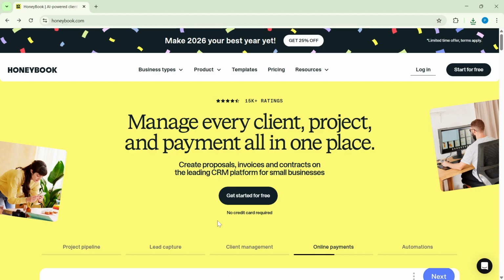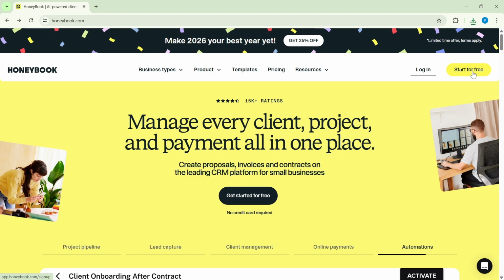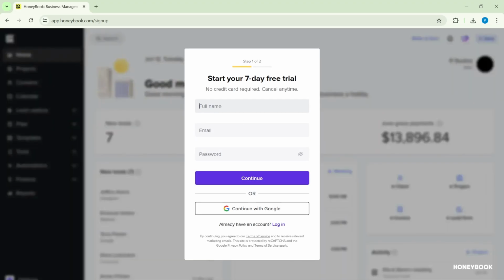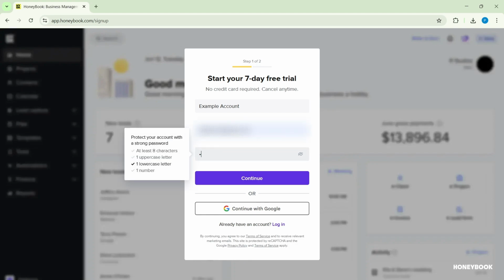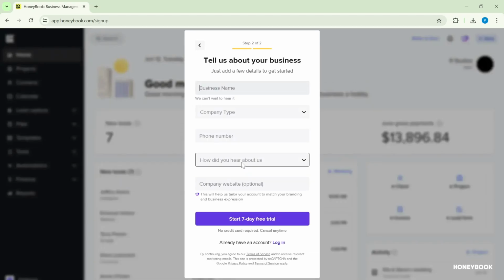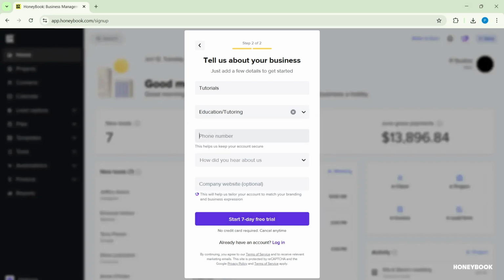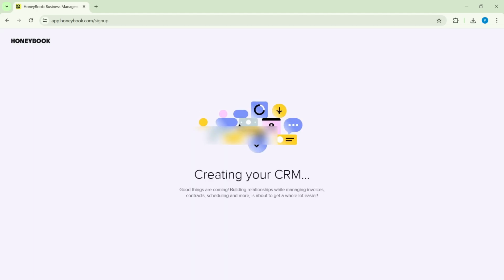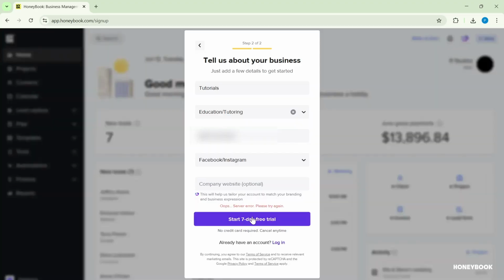How To Create A HoneyBook Account (Quick Setup 2026)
In this quick 2026 HoneyBook setup tutorial, you’ll learn how to create a HoneyBook account so you can start managing clients, sending proposals, collecting payments, and automating your workflow in one place. HoneyBook is perfect for freelancers, creatives, agencies, and service businesses who want a clean CRM that helps you book more clients with less admin work.

Creating your account correctly from the start helps you organize projects, set up your business profile, and build a smooth onboarding system that looks professional.

🔹 What You’ll Learn:
-How To Sign Up For HoneyBook And Create Your Account In Under Two Minutes
-How To Enter Your Business Details Correctly For A Clean Setup In 2026
-How To Choose Your Industry And Services For Better Workflow Recommendations
-How To Set Up Your Client-Facing Profile So You Look More Professional
-How To Navigate The Dashboard And Understand The Main HoneyBook Sections
-How To Connect Your Email And Calendar For Faster Communication
-How To Activate Payments And Client Tools For A Full Booking Workflow
-How To Avoid Common Setup Mistakes That Cause Confusion Later

💡 Pro Tip: During setup, choose the workflow that matches how you book clients (inquiry → proposal → contract → invoice). This helps HoneyBook suggest the best tools and automation options from day one. Also, add your logo and brand colors early—clients trust polished businesses more, and it can increase your conversion rate instantly.

By the end, you’ll have your HoneyBook account ready to start booking clients in 2026.